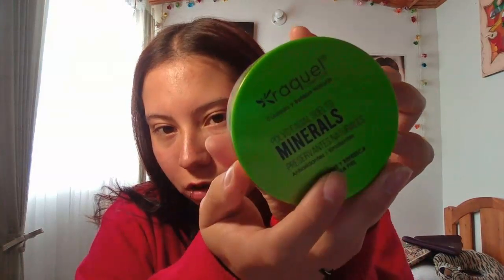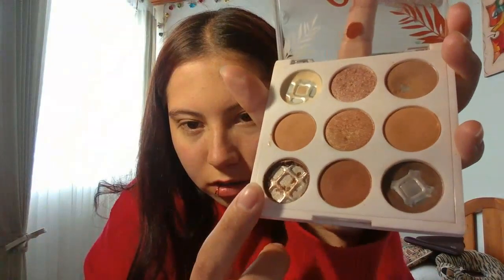Applying Makeup To Myself